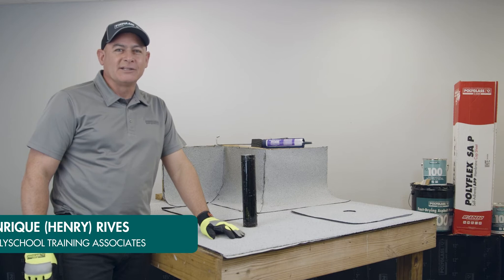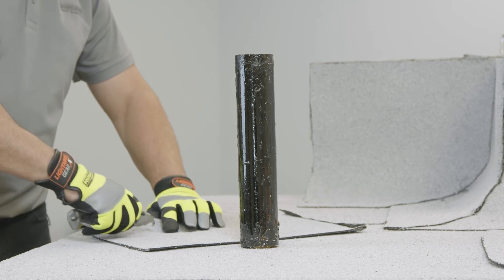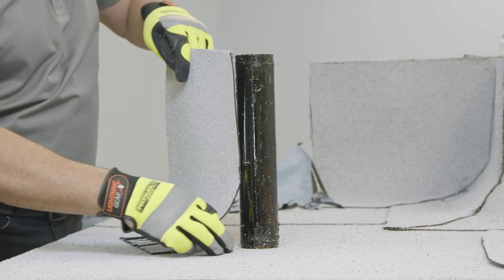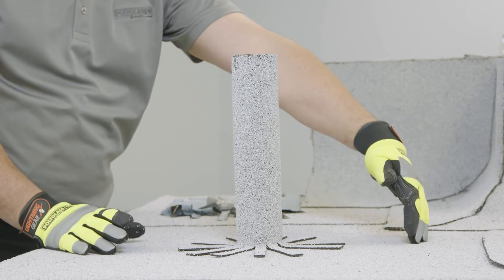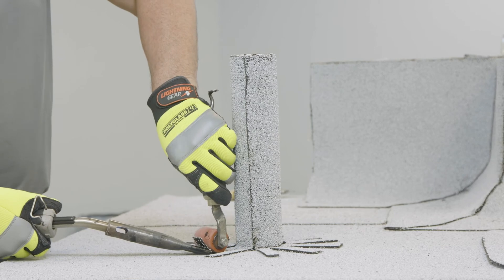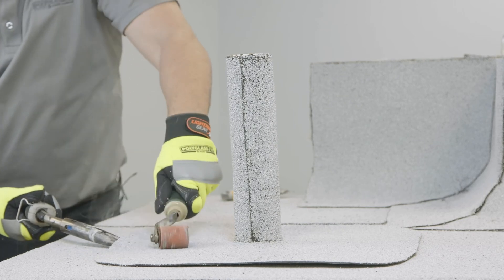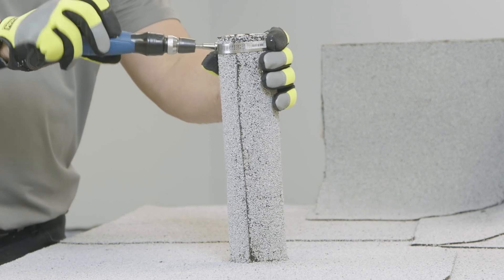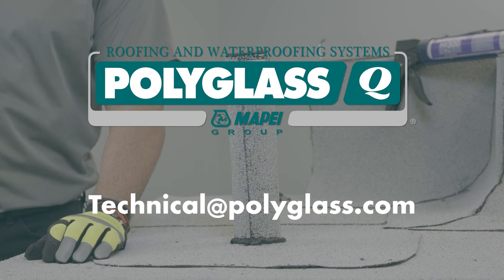Pipe Flashing Detail | How to install Self-adhered Membranes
In this step-by-step video, Polyglass technical expert Henry Rives the focus of this video is how to properly install a field wrap on a penetration using a Polyflex SA P self-adhered granulated cap sheet. The over granular condition created while installing or repairing this detail needs to be bonded, it is recommended to use PG500 or PolyPlus 50 or a hot air welder.